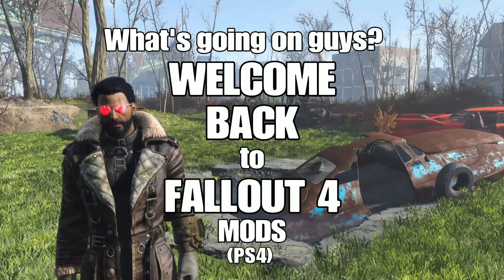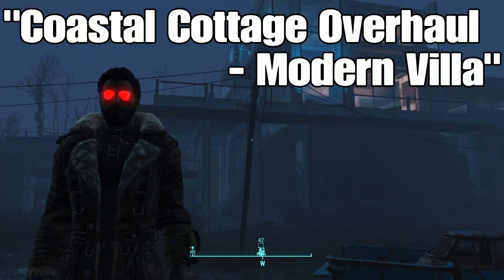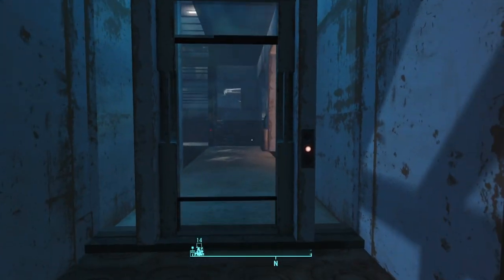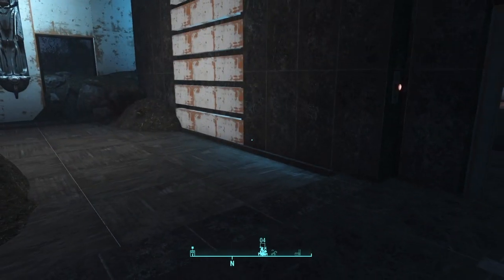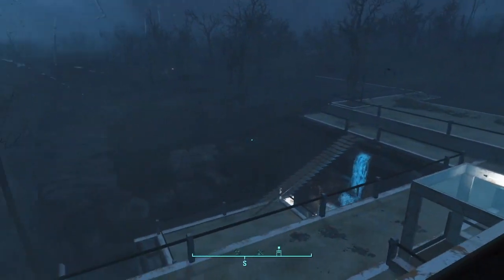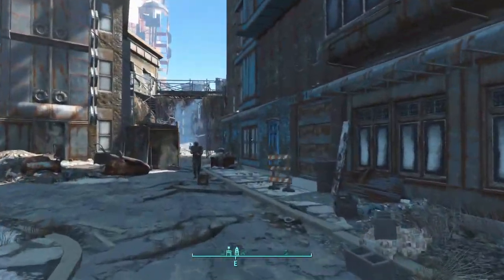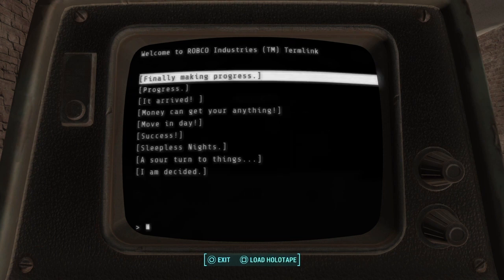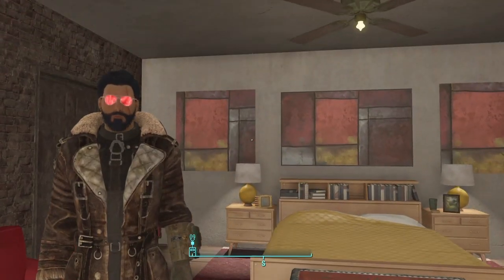AN AMAZING MOD! - PS4 Fallout 4 Mods #75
“Red Lightning Gun {PS4}”
By InvokerGray

“Coastal Cottage Overhaul - Modern Villa”
By madrox
Required DLCs: Wasteland Workshop, Contraptions, Vault-Tec Workshop

“Shezrie’s Fenway Apartment”
By Shezrie

for the vault girl!